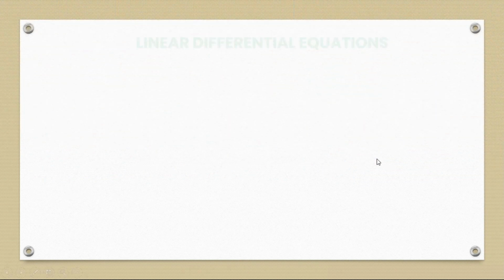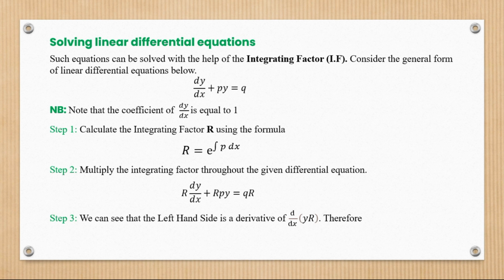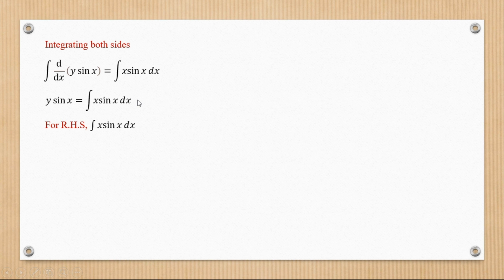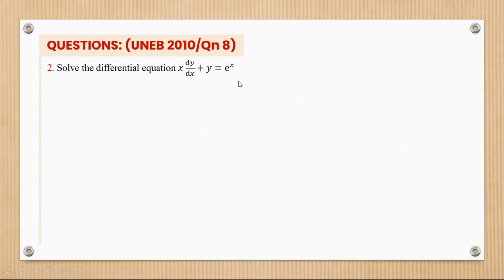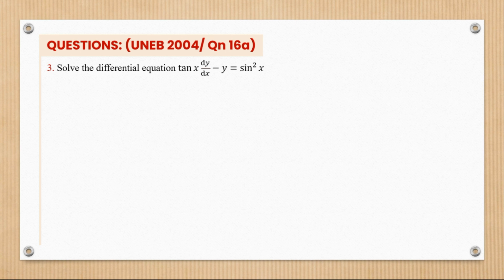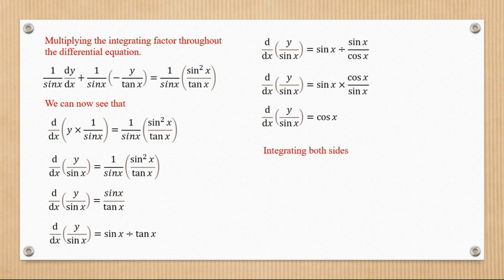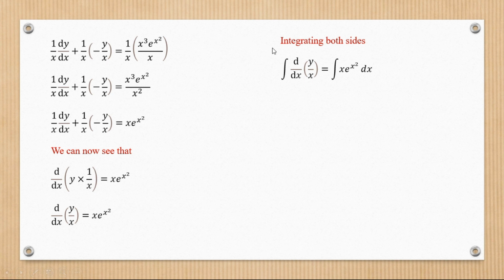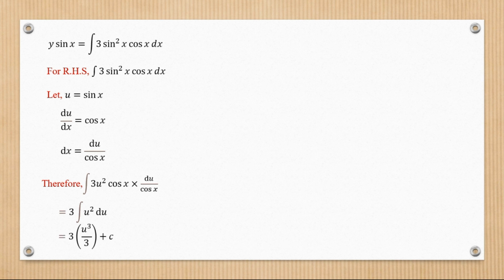004. LINEAR DIFFERENTIAL EQUATIONS | A LEVEL PURE MATHS | FOR SENIOR FIVE AND SENIOR SIX (UNEB)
In this video, I take you through equations an introduction to the topic of linear differential equations.